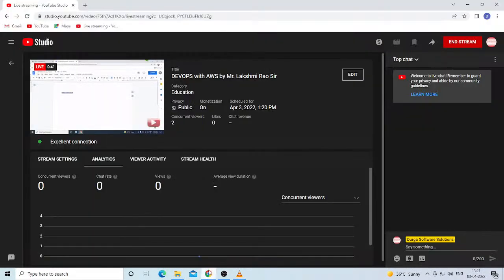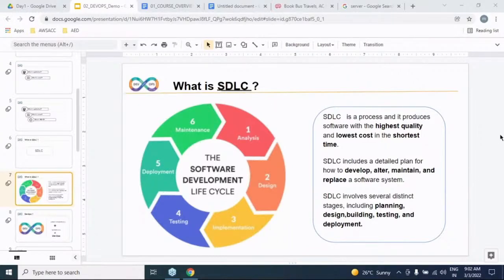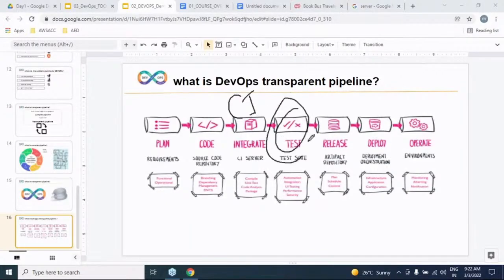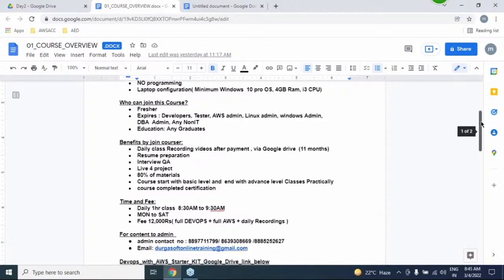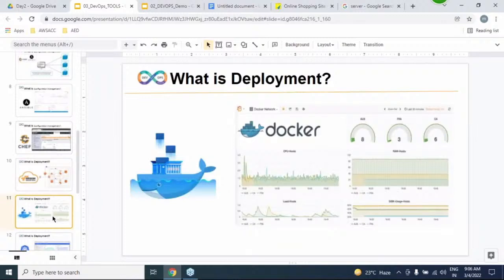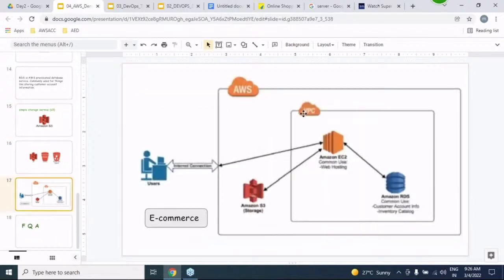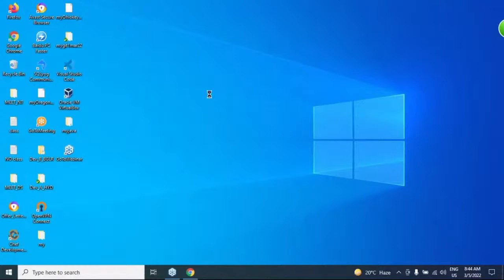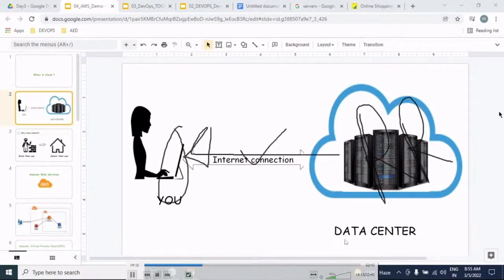DEVOPS with AWS by Mr. Lakshmi Rao Sir